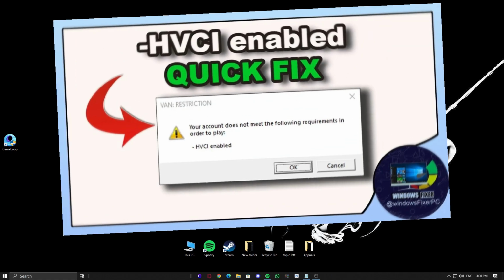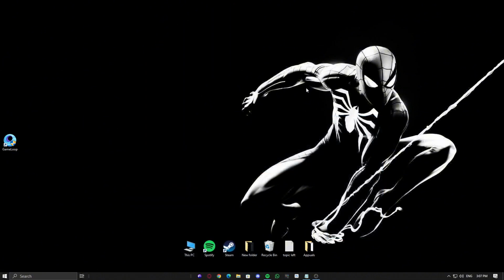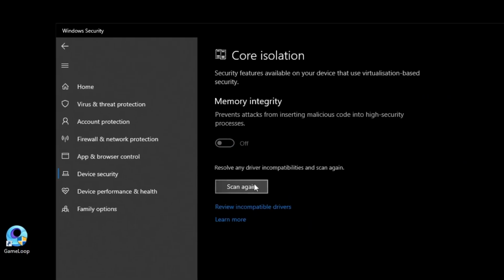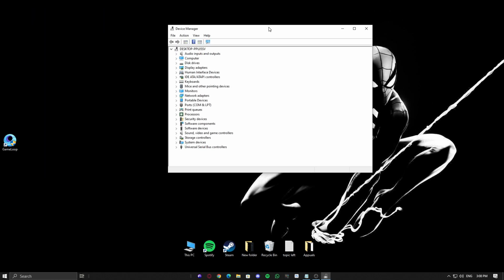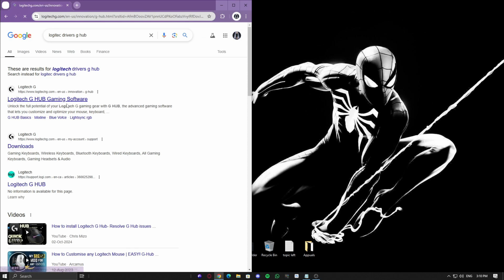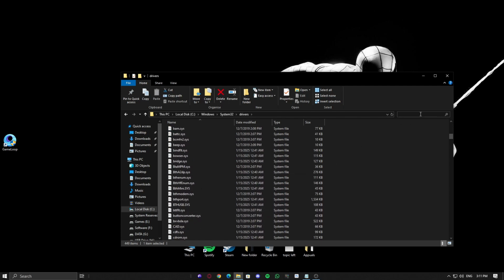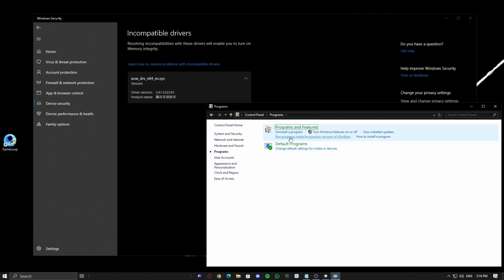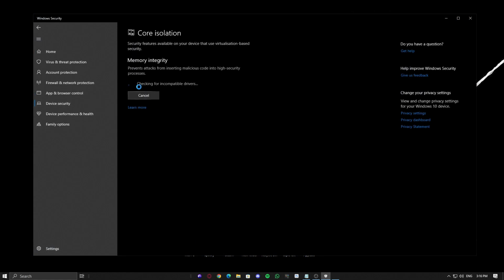Fixing the 'Van: Restriction' Error – Enable HVCI & Get Back to Gaming! (UPDATED ✅)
VAN: RESTRICTION
"Your account does not meet the following requirements in order to play: HVCI enabled."

Stuck with the Van: Restriction error in Valorant? This happens when HVCI (Hypervisor-protected Code Integrity) is disabled or blocked due to outdated drivers or system settings.

In this tutorial, I'll show you exactly how to enable HVCI, fix any driver conflicts, and get you back in the game. Whether you're on Windows 10 or 11, these steps will ensure your system meets the necessary requirements.

💡 If you're still facing issues after this, check out my previous video for more in-depth troubleshooting!